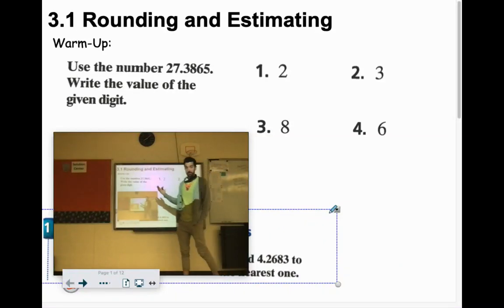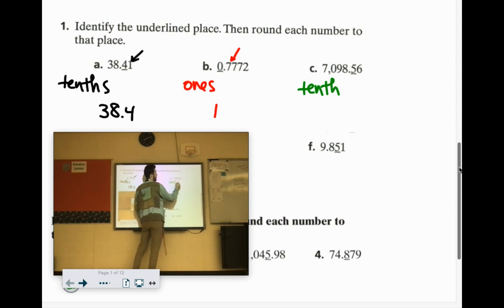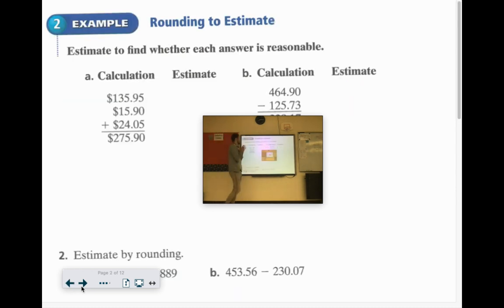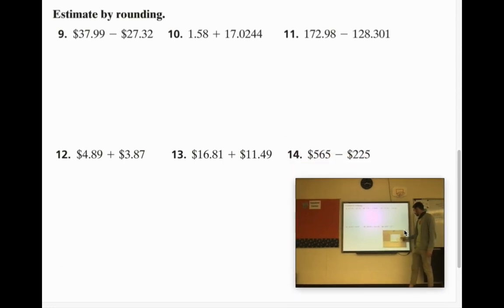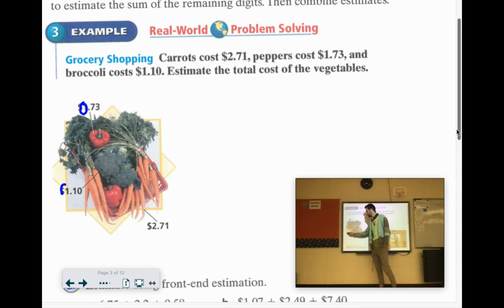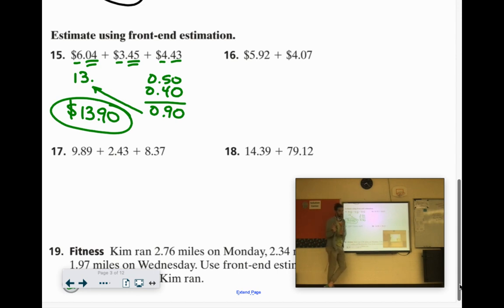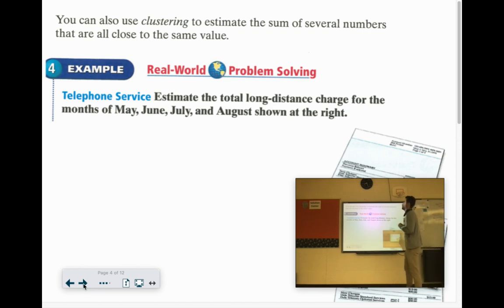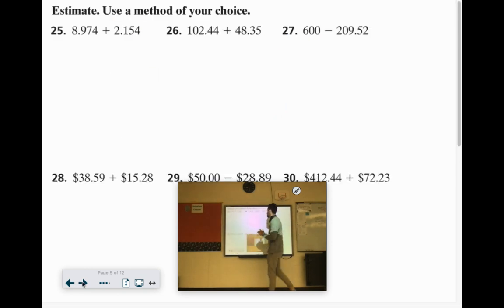IA Rounding and Estimating